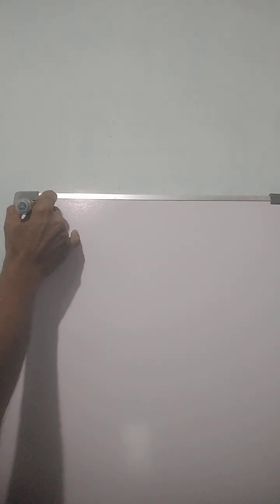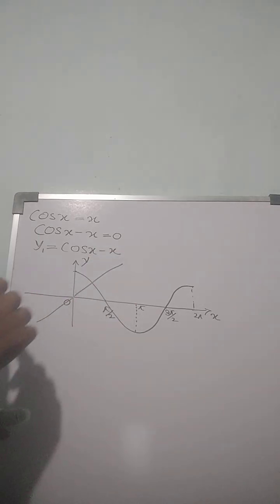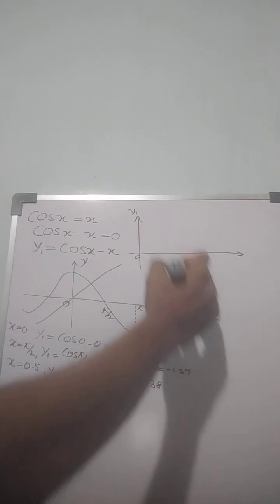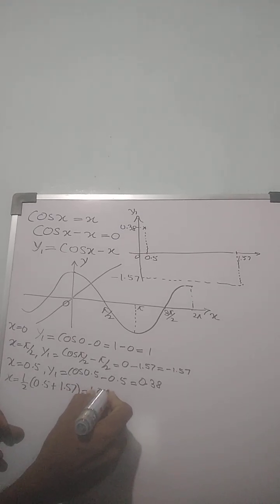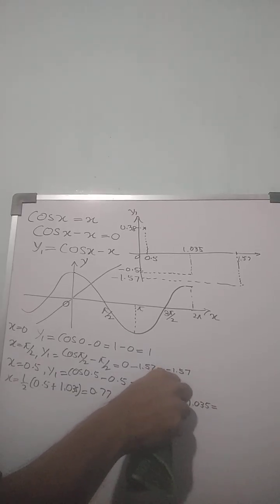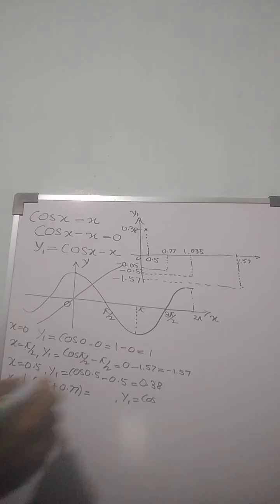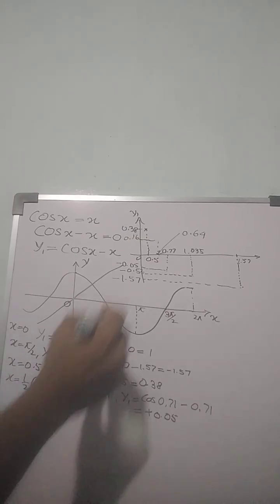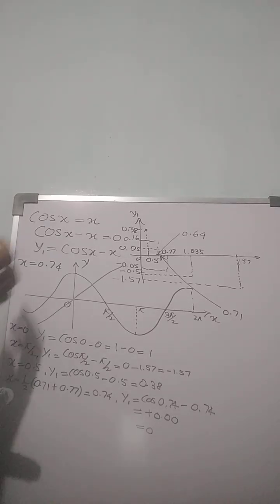How to Solve the Equation: cos x = x [Oct 06/2025]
Video No: 177 Mathematics : Non Standard Equation Solving.